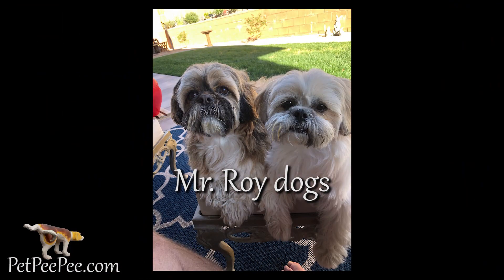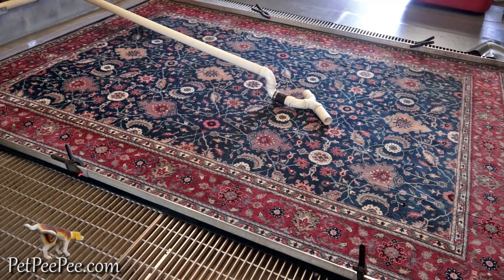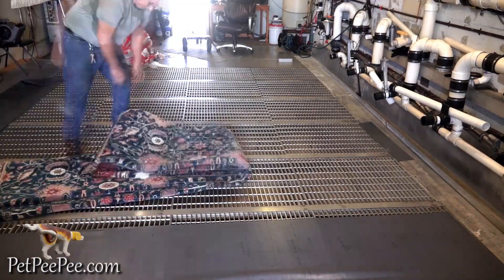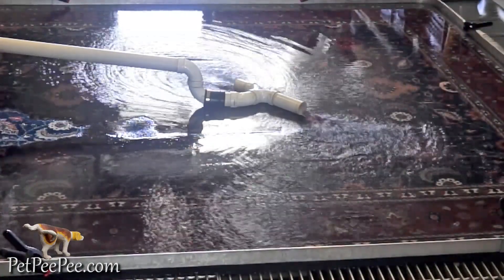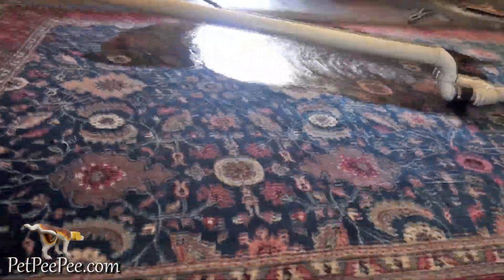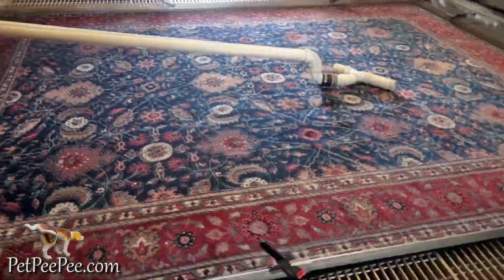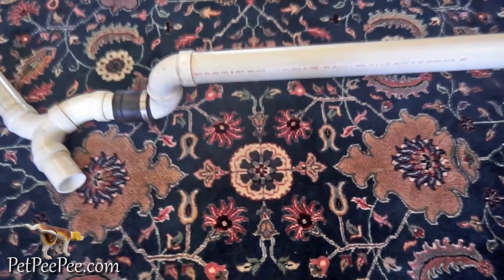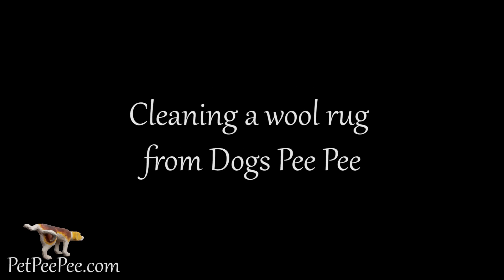CLEANING A HANDMADE WOOL CARPET DOG PEE PEE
CLEANING A HANDMADE WOOL CARPET from DOG PEE PEE, a Nationwide service provided by The PetPeePee company.
Cleaning dining room carpet 9 x 12 for Mr. Roy Utah.

Mr. Roy from Utah decides to ship 9 x 12 area rug all away from Utah to Florida to be clean the right way.

What makes the PetPeePee company different from the rest? We clean the Wool carpet through fiber and more; I was a secret cleaning product, the natural odor-free cleaning product from the Dead Sea.

This cleaning product would never deposit any unpleasant smell into the fiber in real, eliminate completely totally all the residue left deep inside the wool carpet.

PetPeePee guarantees: 100% guarantee in writing color will never run, no fuzziness and total urine odor removal without masking the rug with a deodorize or enzyme smell.

PetPeePee a cleaning process that's makes sense; we are a nationwide service using UPS or FedEx for pickup and delivery.